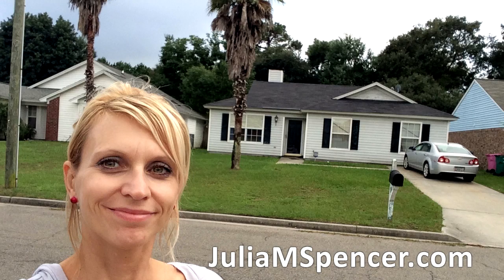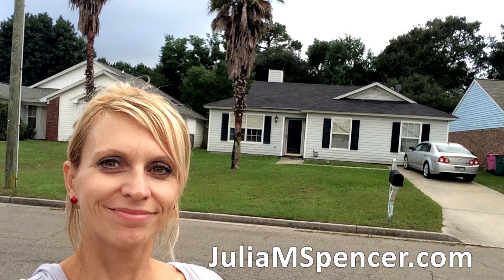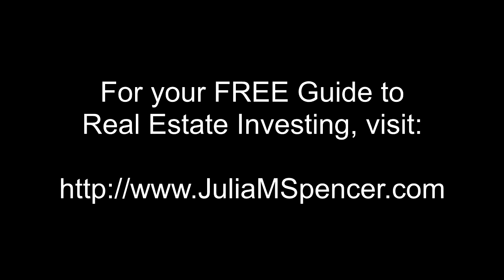How to read Property Cards Online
- How to read Property Cards Online, what information is useful for Real Estate Investors. That's right. For a full recording of this sample, sign up for your FREE account today and download your FREE Guide to Real Estate Investing on this and many other Real Estate topics discussed and backed with 25 years of experience